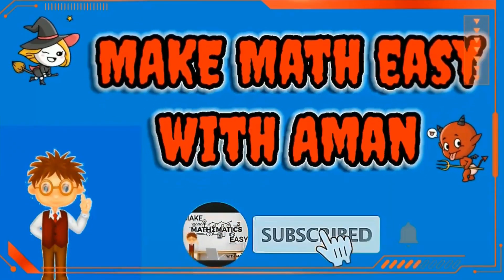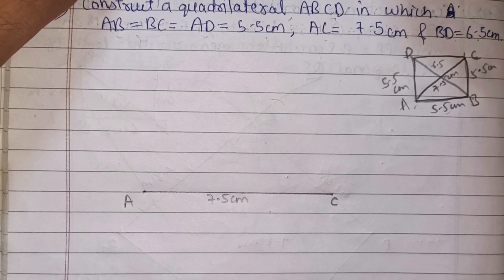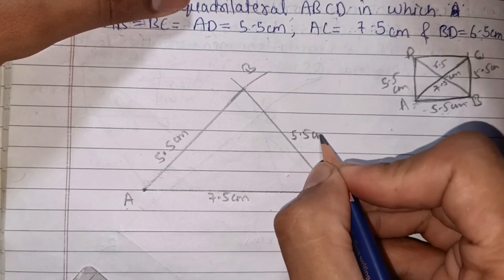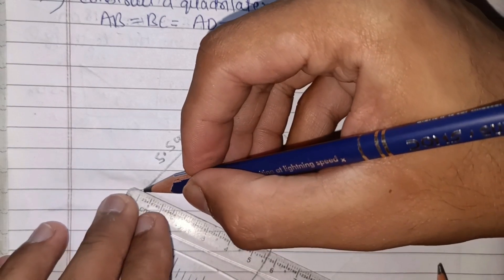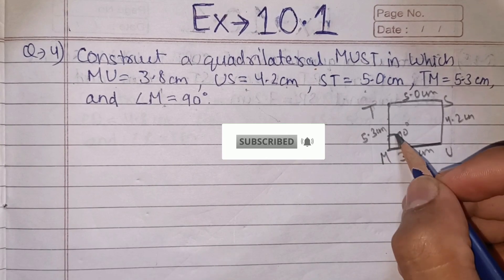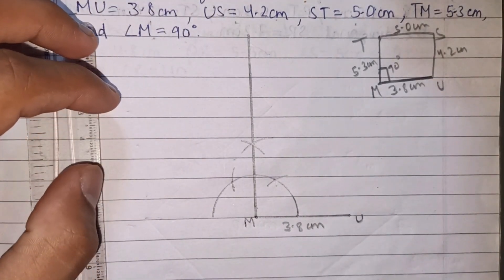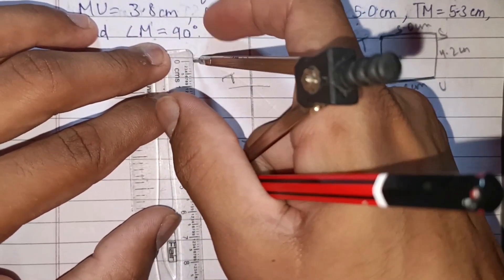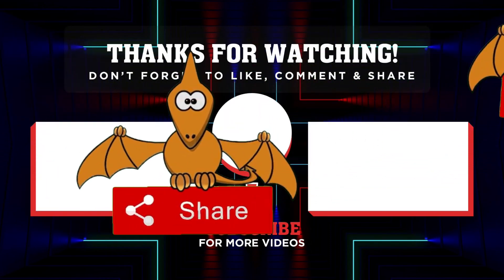Ex- 10.1 || Q- 3 and Q- 4 || Construction of Quadrilaterals class 8 | maths spark class 8